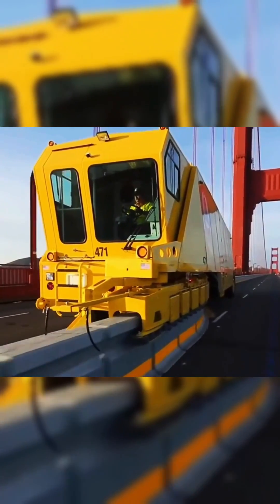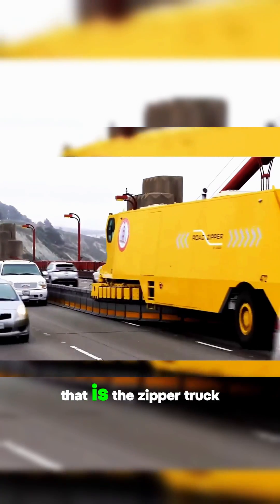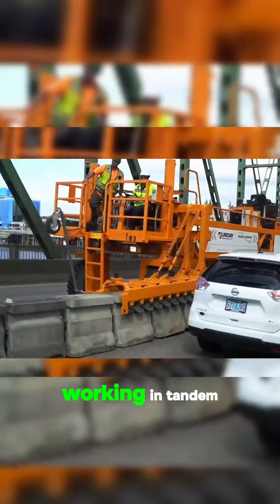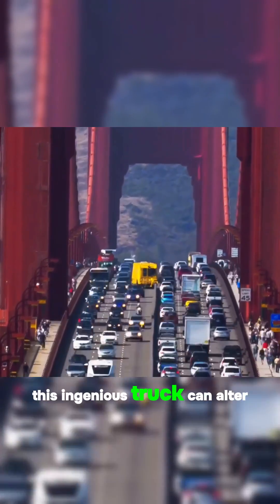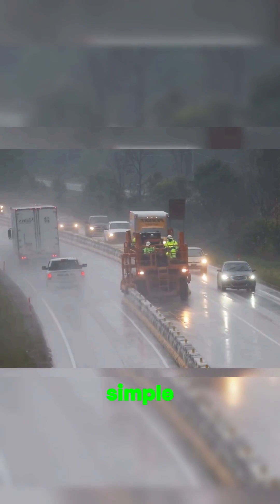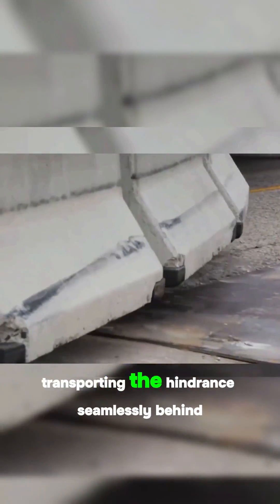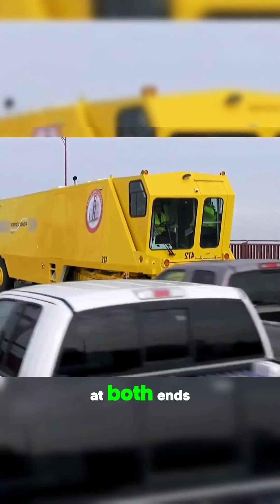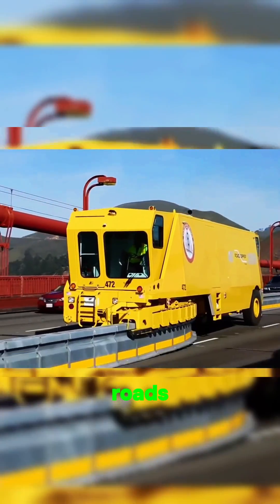This is not any ordinary vehicle, it is your ticket to a blissful commute home after a long day’s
This is not any ordinary vehicle, it is your ticket to a blissful commute home after a long day’s work - Zipper Truck